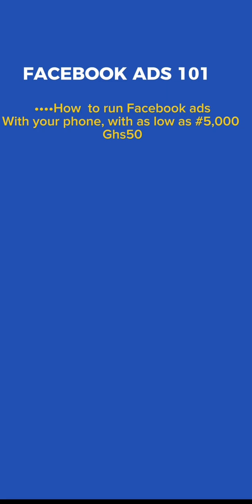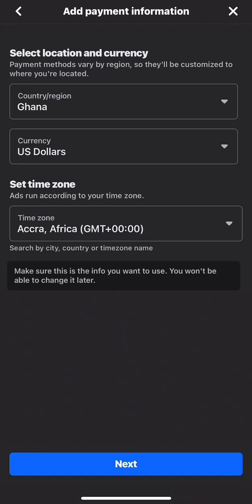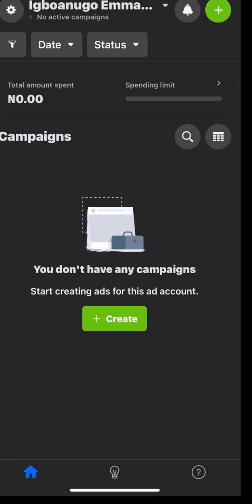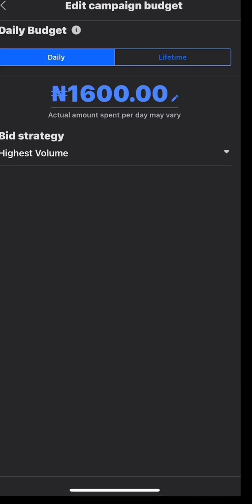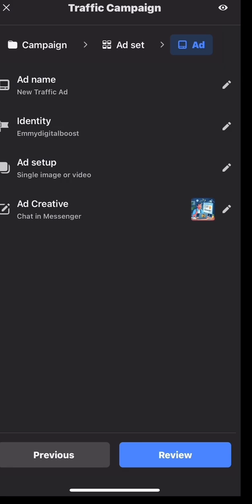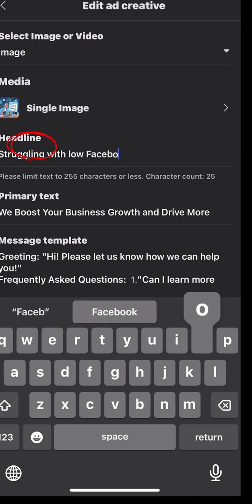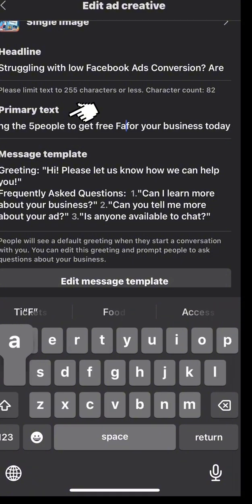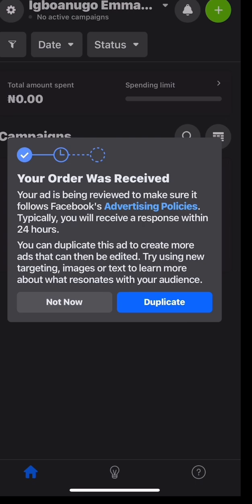Watch me Run Facebook Ads on my Phone with as low as #5,000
This is a detailed and hands-on tutorial to run Facebook As with your Phone It also include how to Open a facebookpage, how to download Facebook Ad manager, Audience target, budgeting and every step you need to know and follow. And also Publish your Facebook ads.

You are watching a master at wok, follow through and you will be just fine.